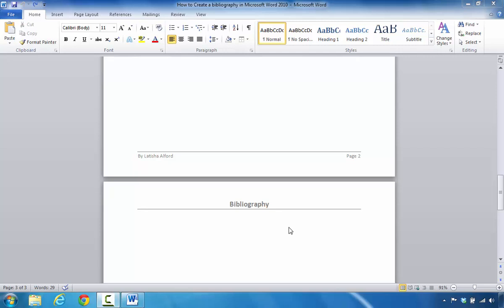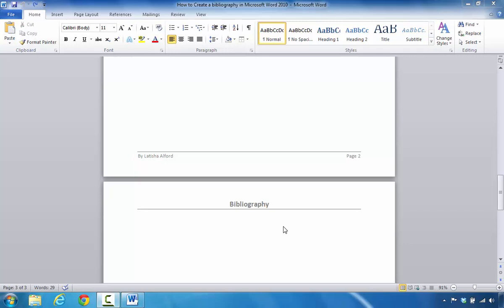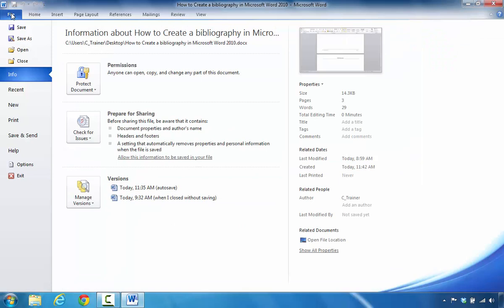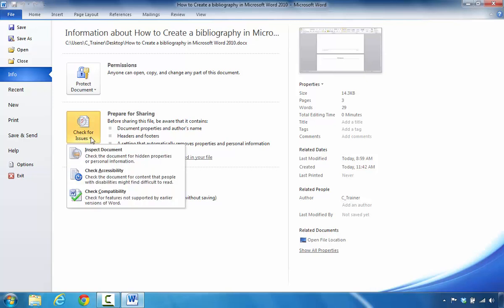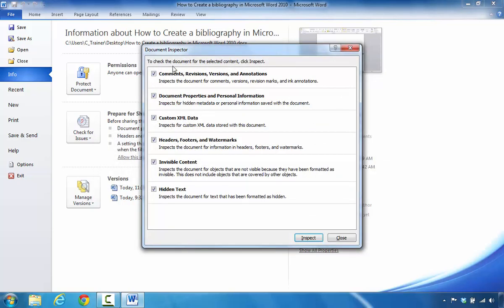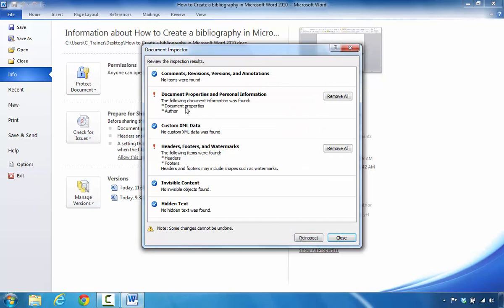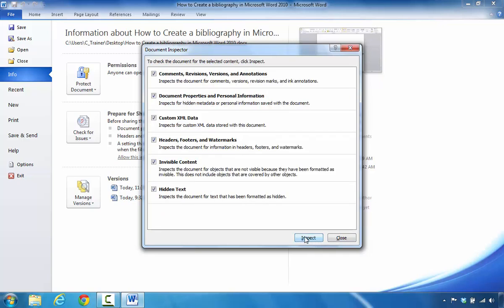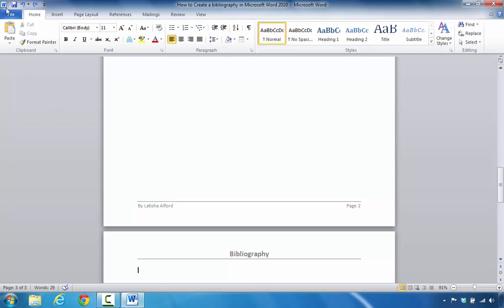How to Remove Hidden Data and Personal Information with Document Inspection in Microsoft Word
Demonstrates how to remove personal and hidden data from Microsoft Word using Document Inspector